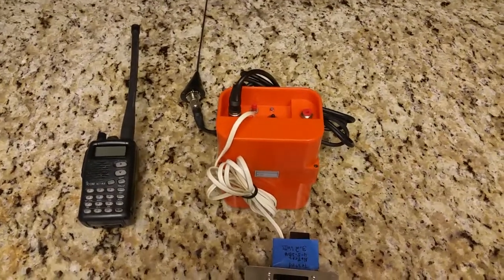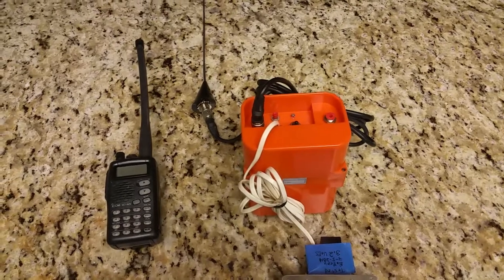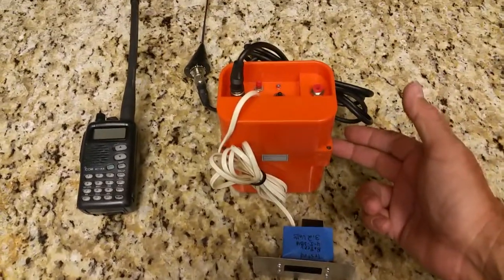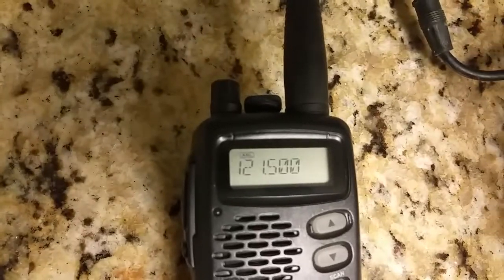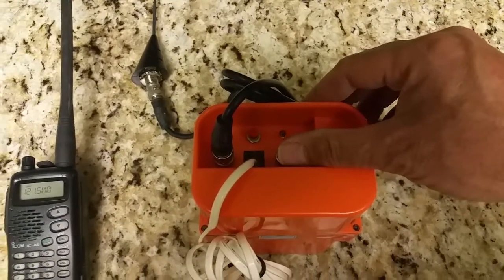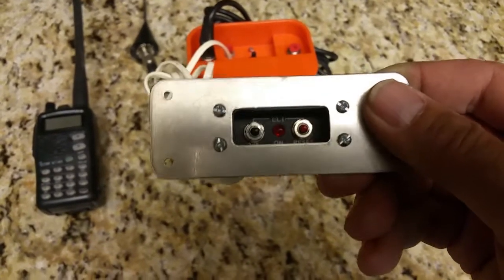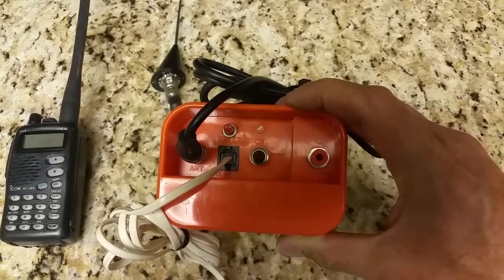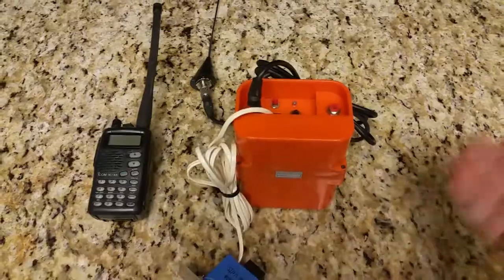Ameri-King Emergency Locator Transmitter (ELT) Test.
Simple ELT test.